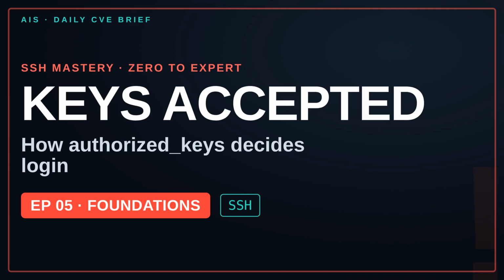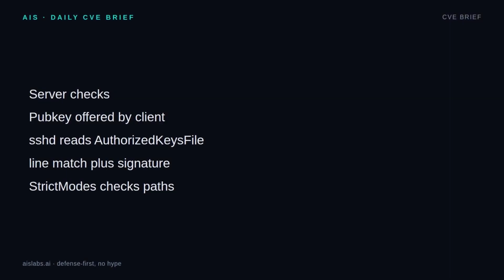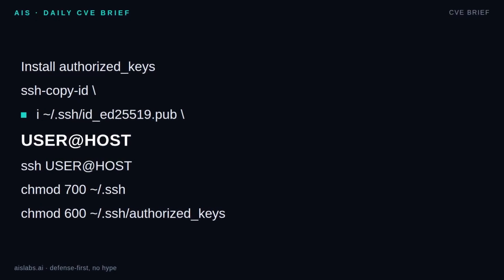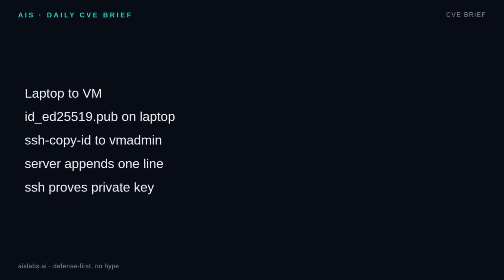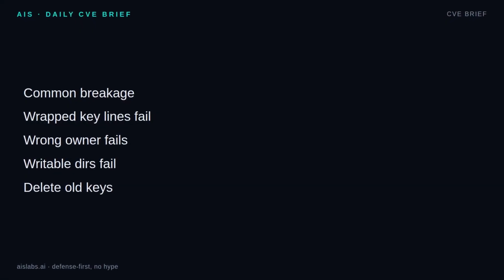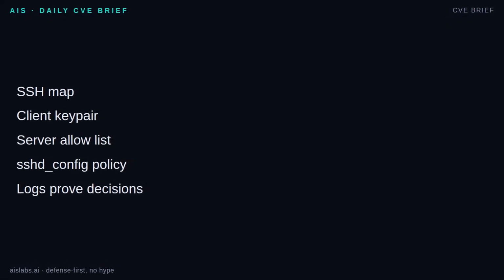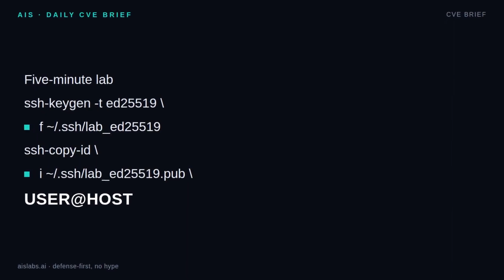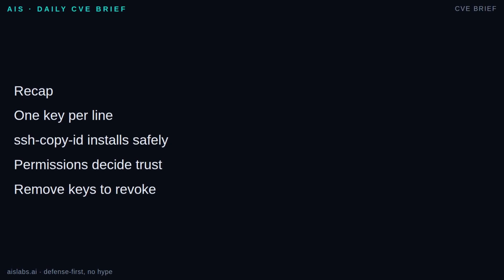ssh authorized_keys Explained: How Key Login Actually Connects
ssh authorized_keys is the per-user file sshd checks to decide which public keys may log in. Episode 05 explains the file format, why one public key lives on each line, how ssh-copy-id installs a key, the safe permission baseline of 700 on .ssh and 600 on authorized_keys, and why StrictModes can make bad permissions look like a generic key failure from the client. Foundations tier in a daily zero-to-expert SSH Mastery series for administrators securing their own systems.

ssh-copy-id \
  -i ~/.ssh/id_ed25519.pub \
  USER@HOST
ssh USER@HOST
mkdir -p ~/.ssh
chmod 700 ~/.ssh
touch ~/.ssh/authorized_keys
chmod 600 ~/.ssh/authorized_keys
sudo sshd -T | grep -i authorizedkeysfile

Chapters:
0:00 Intro
0:30 Why It Exists
1:12 Login Mechanics
1:58 Commands And Config
2:47 Worked Scenario
3:32 Pitfalls And Security
4:16 Where It Fits
5:02 Try It Yourself
5:42 Recap